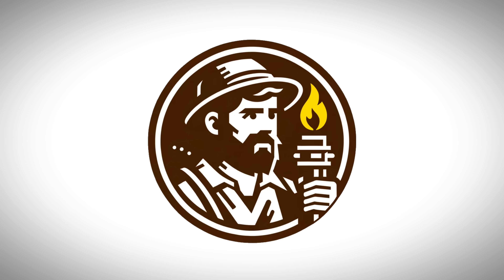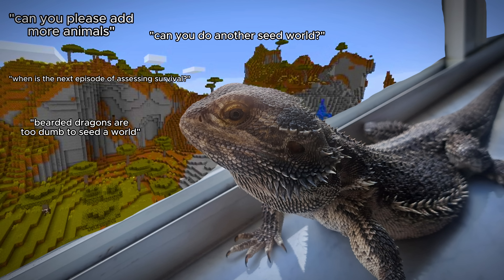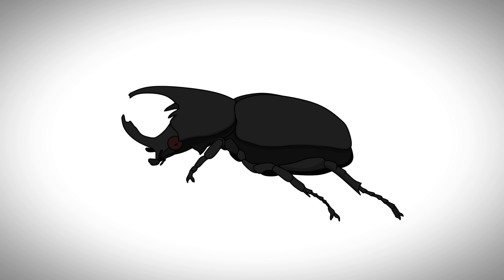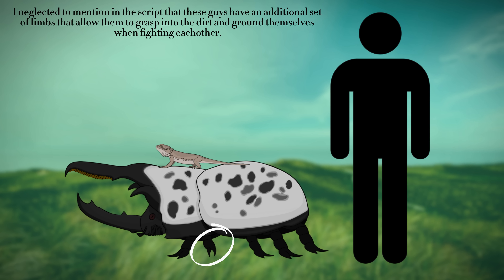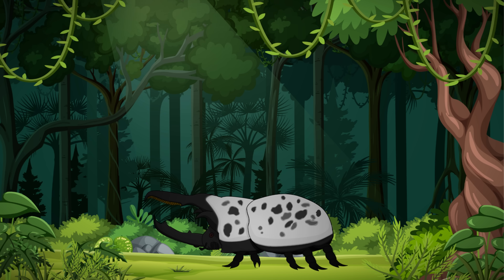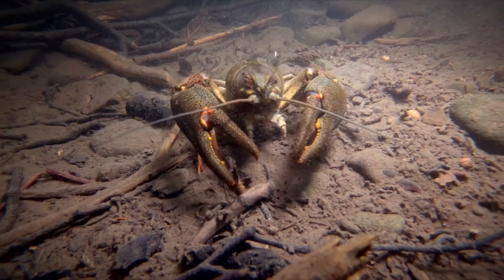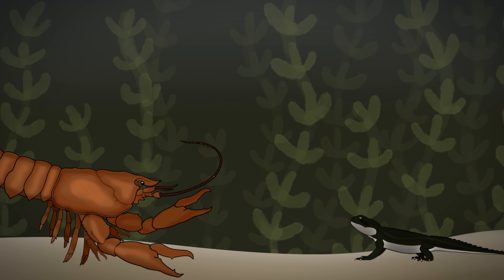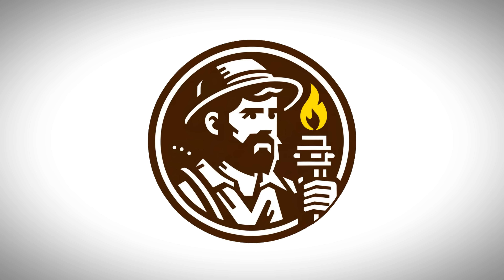LITTLE WORLD, GIANT CRITTERS - Orbis Pogona (Bearded Dragon Seedworld)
Orbis Pogona is a seed world inhabited entirely by Central Bearded Dragons (Pogona vitticeps) and their descendants. Join me as we speculate how they will evolve to fill the many empty niches on the planet. This will be a long term project, and will not take place of my other videos.